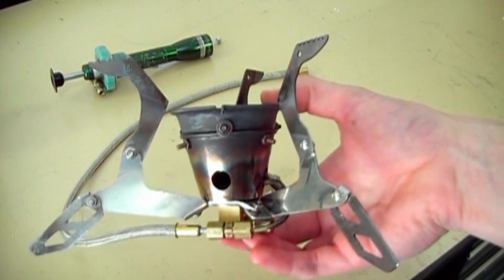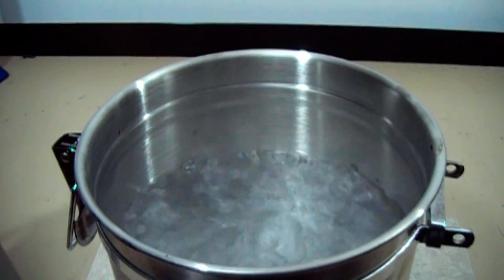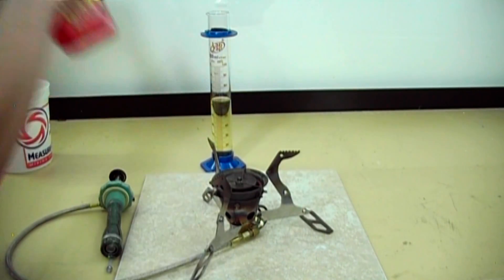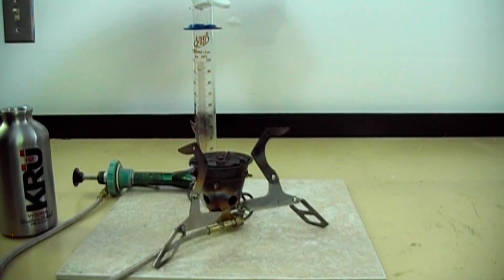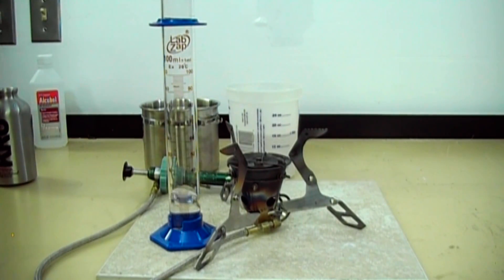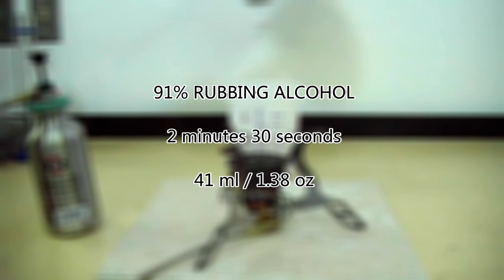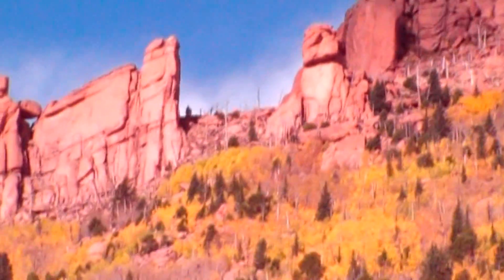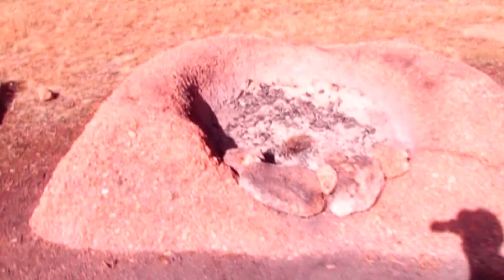All Alcohol Stove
The finished pressurized liquid feed alcohol stove that I have been working on for a few years.